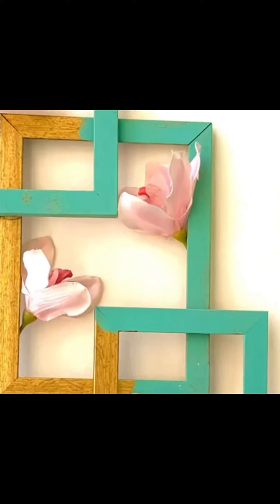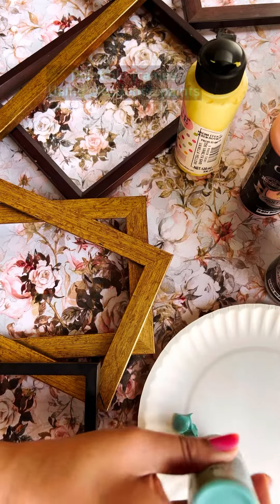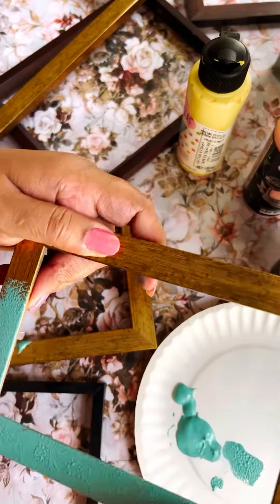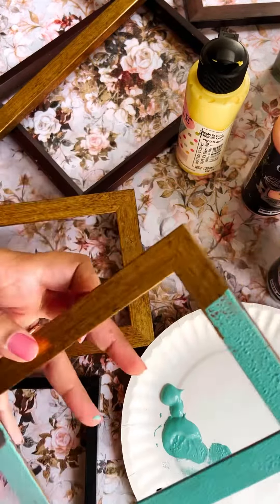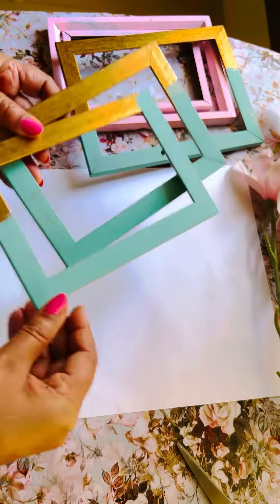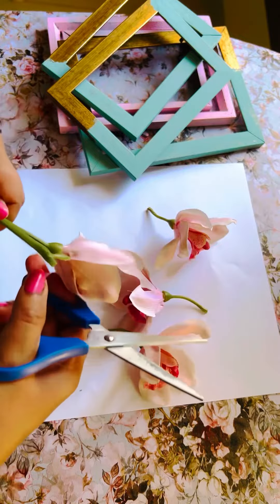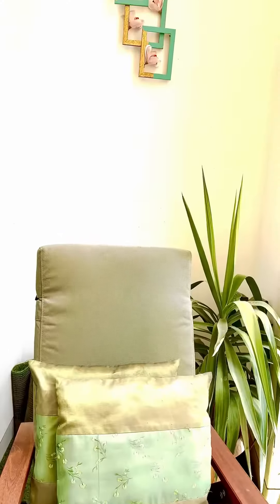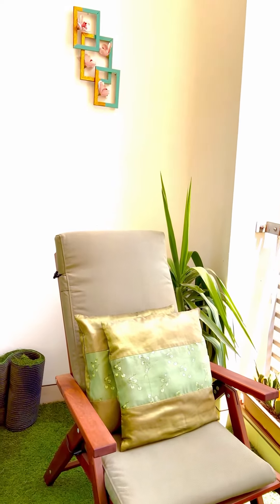Ep:3 My Home Space || repurposed old frames || wall decor